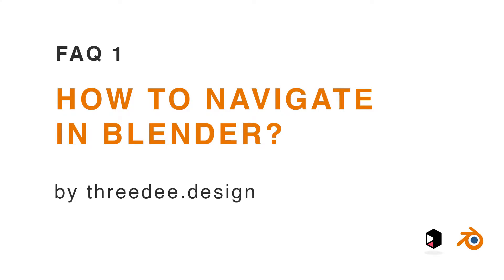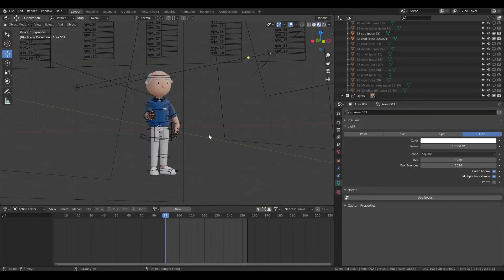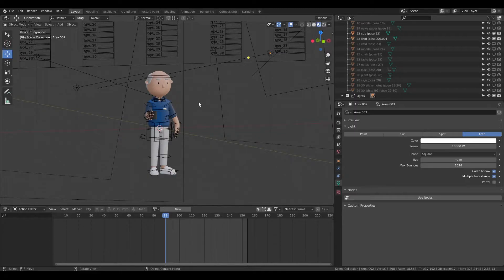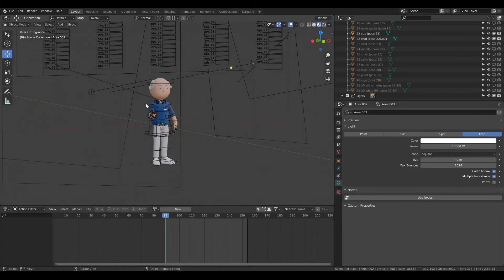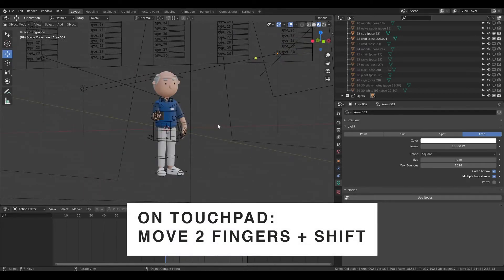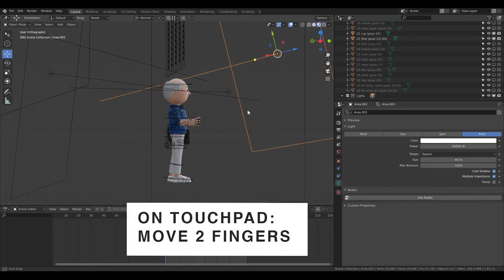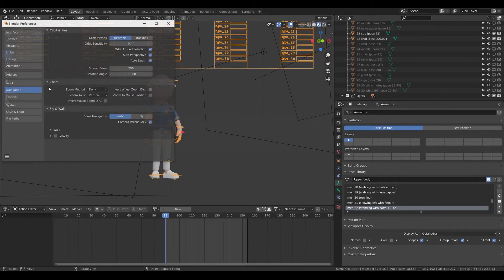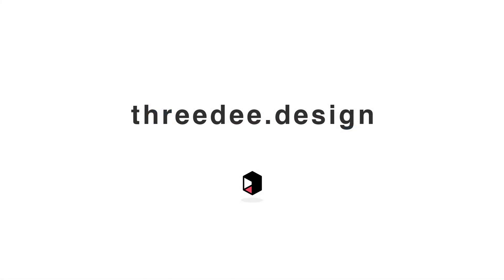FAQ 1 (Blender): How to navigate in Blender?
This video will show you how you can navigate in the Blender, specifically in the viewport.

ROTATION:
To rotate around the object, hold the middle mouse.
On Touchpad: Move 2 fingers at once.

ZOOM:
To zoom in, scroll with the mouse scroll.
On Touchpad: Use the same gesture as you use to zoom in on the webpage.

PAN:
To pan, hold the middle mouse and shift at once.
On Touchpad: Move 2 fingers + SHIFT at once.

This video is the first from the series of frequently asked questions from ThreeDee.

If you want to learn more about our 3D libraries.